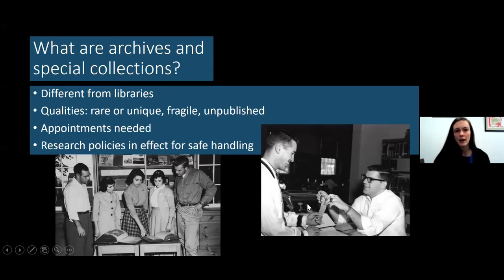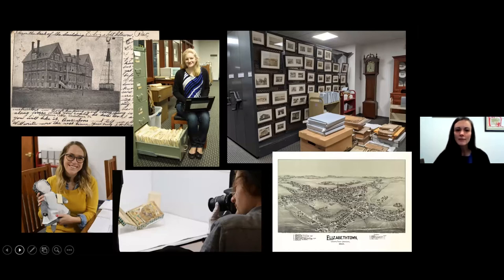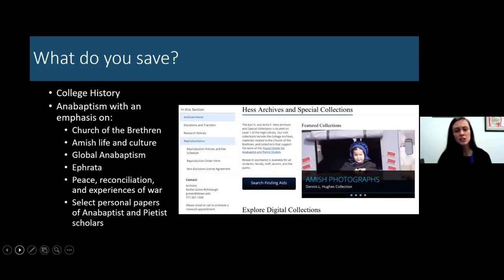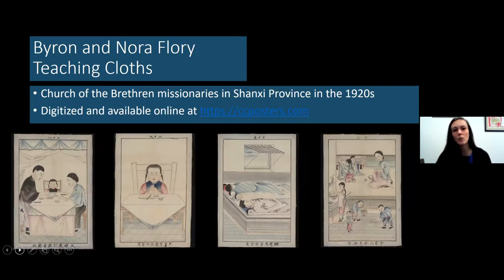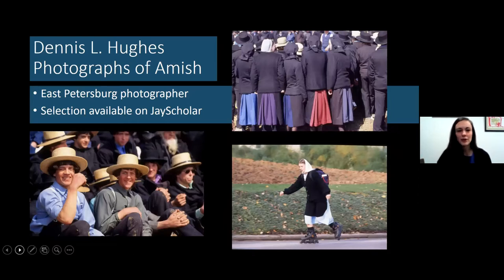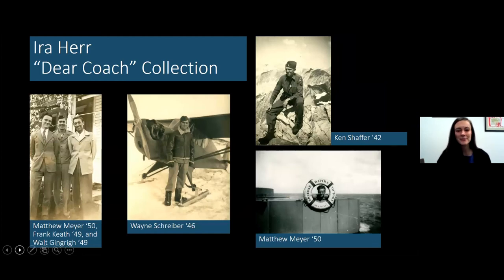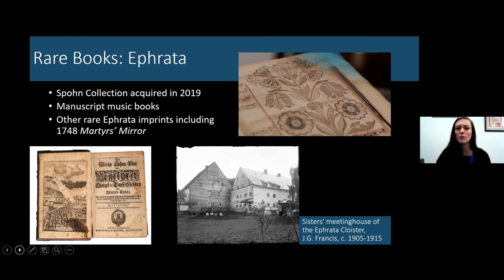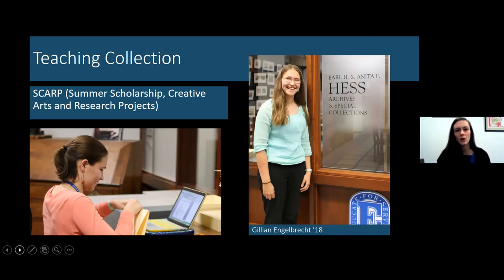Meet the Professor Series: Rachel Grove Rohrbaugh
In a special segment Rachel Grove Rohrbaugh, College Archivist in the Earl H. and Anita F. Hess Archives and Special Collections, gives a special insider's look into the archives including recently added pieces and even a virtual tour!